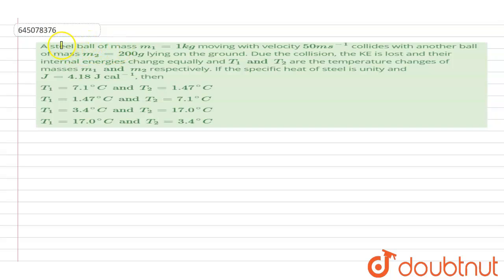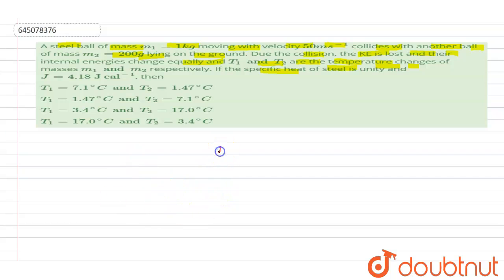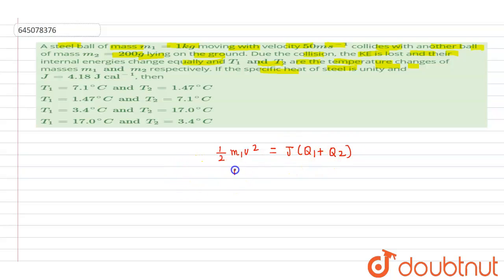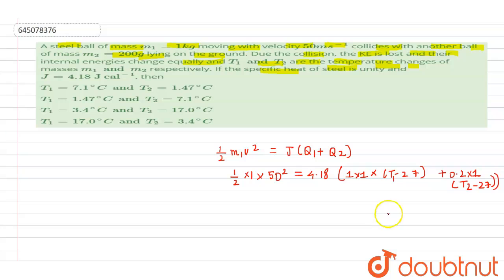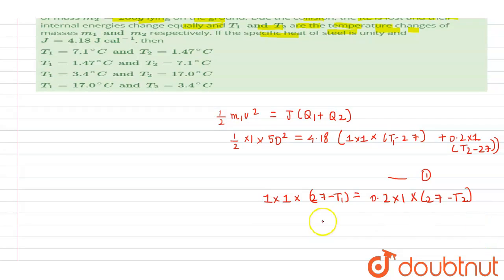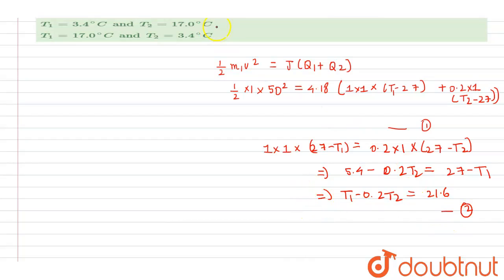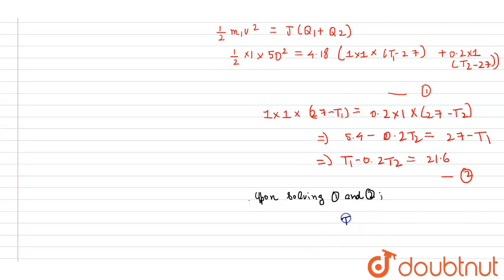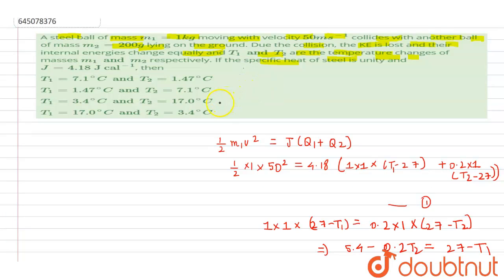A steel ball of mass m_(1)=1kg moving with velocity 50ms^(-1) collides with another ball of mass...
A steel ball of mass m_(1)=1kg moving with velocity 50ms^(-1) collides with another ball of mass m_(2)=200g lying on the ground. Due the collision, the KE is lost and their internal energies change equally and T_(1) and T_(2) are the temperature changes of masses m_(1) and m_(2) respectively. If the specific heat of steel is unity and J=4.18 J cal^(-1), then
Class: 12
Subject: PHYSICS
Chapter: NTA JEE MOCK TEST 92
Board:NEET

👉 Have Any Query? Ask Us.